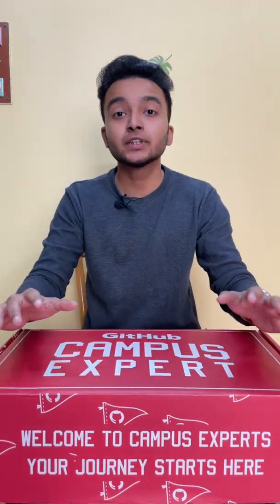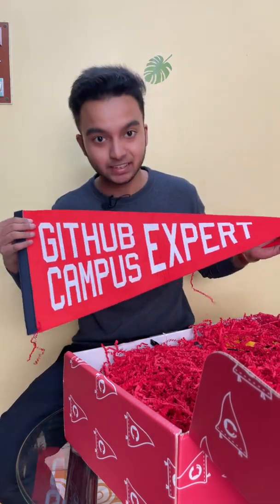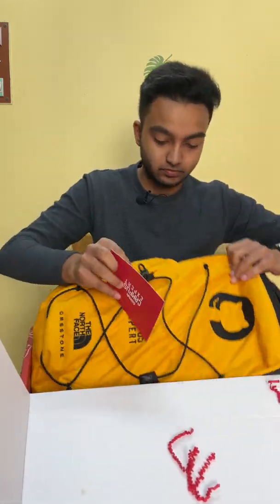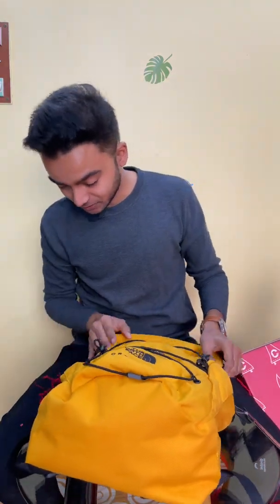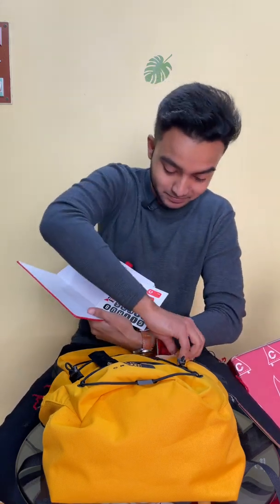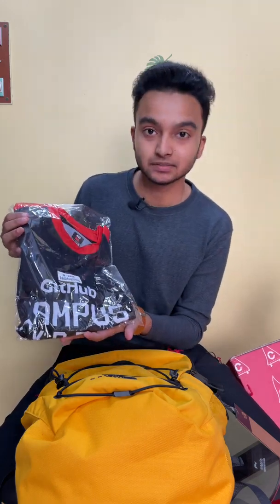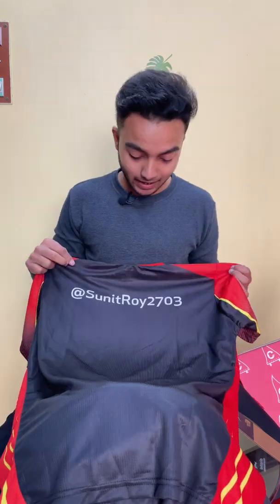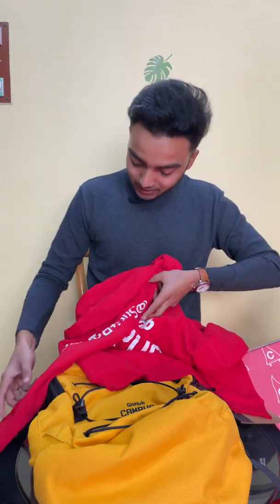GitHub sent me this! GitHub Campus Expert Swags Unboxing 🚩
In this video, we will unbox the GitHub Campus Experts onboarding swags 🚀

Tech I use for work:
💻MacBook Air
🎥 IPHONE 12 mini(camera)
🎙 Boya M-1 Microphone
💽 Samsung T7
📽 Tripod Stand
🎧 boAt Headphones
📲 Mobile Holder

✨ Tags ✨
github
github campus expert swag
github tutorial,git,github tutorial for beginners,github
✨ Hashtags ✨